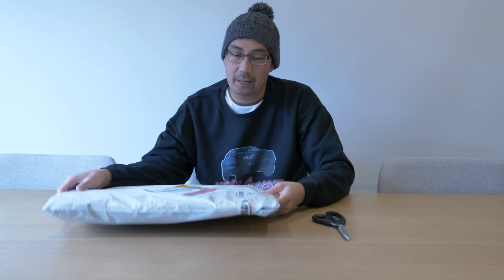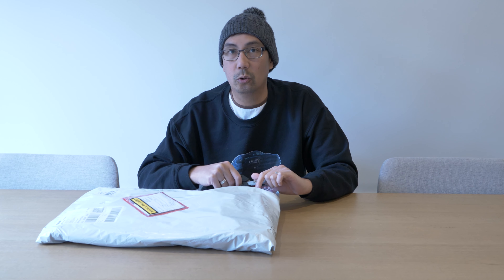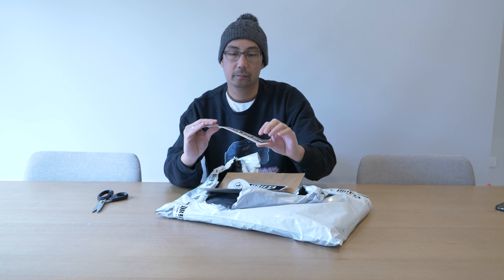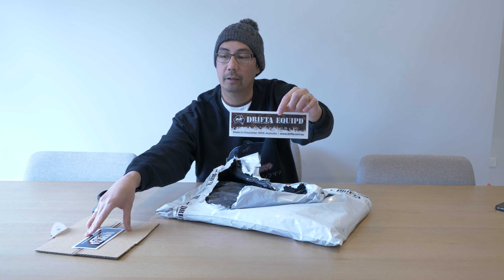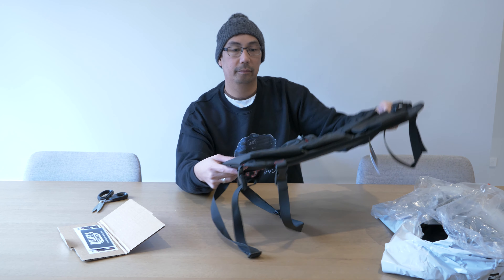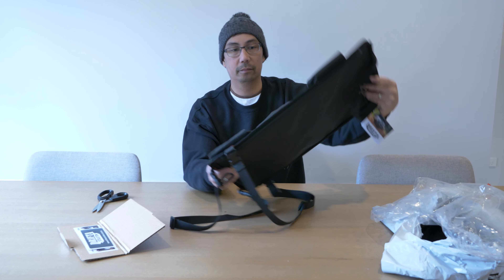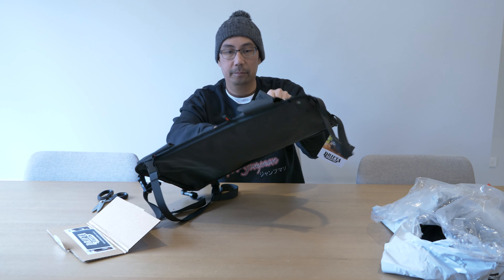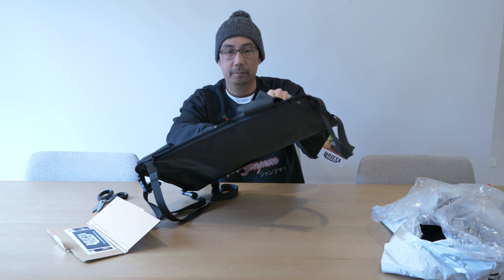BEST CAR SEAT ORGANISER - Drifta Stockton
This is one of the best car seat organizer for any vehicle especially on 4wds it has so much compartments and it has great quality materials and it is made in Australia by Drifta Stockton.